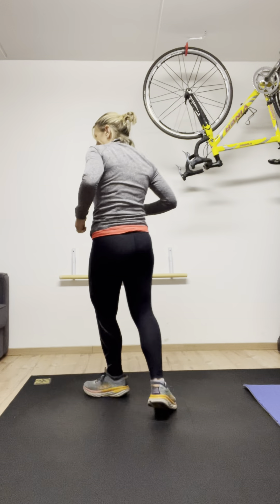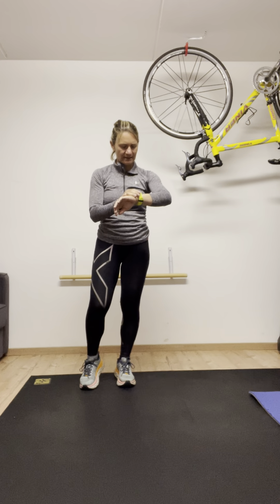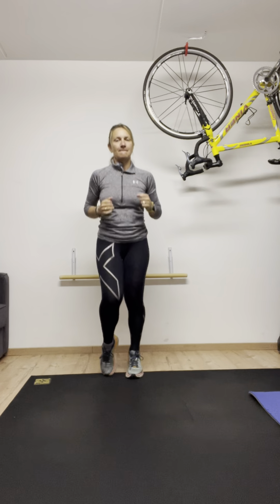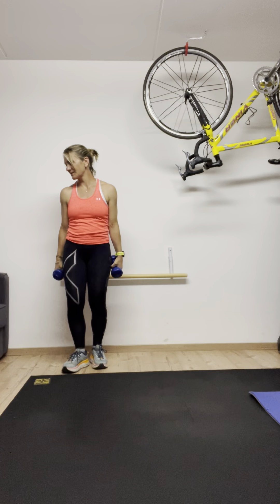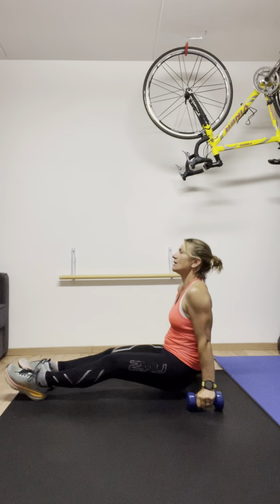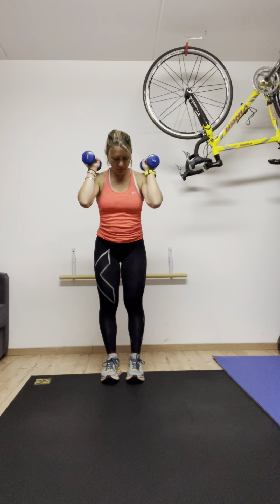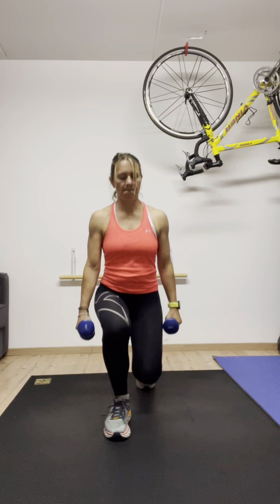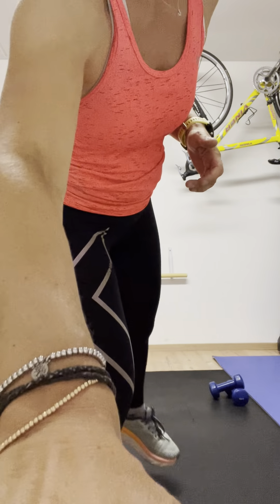Full body - circuito Parte 1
Combination of weights and cardio for a complete workout. Repeat 2x

Un allenamento completo con pesi e cardio da ripetere 2 volte.